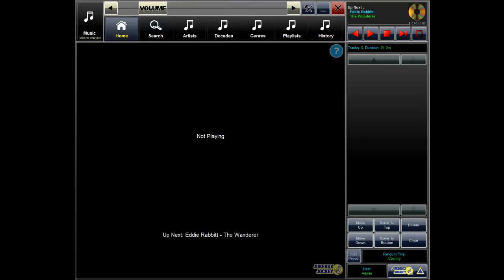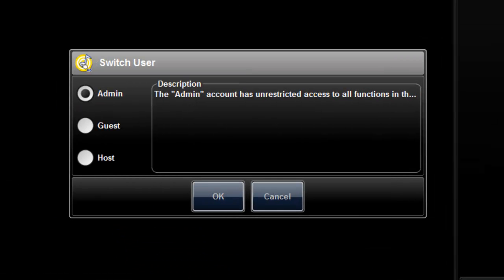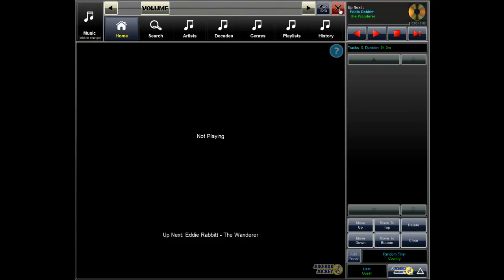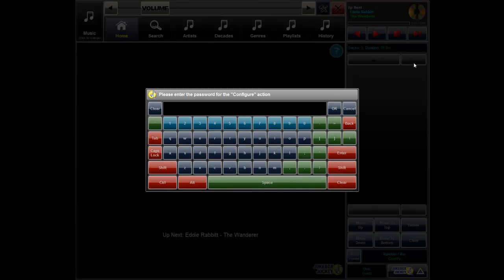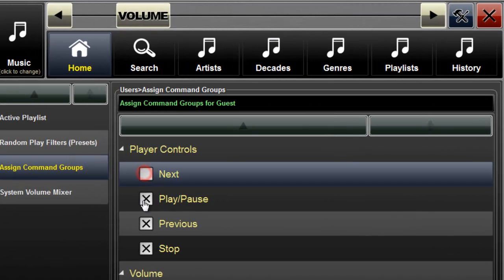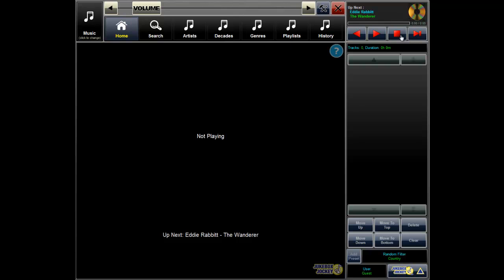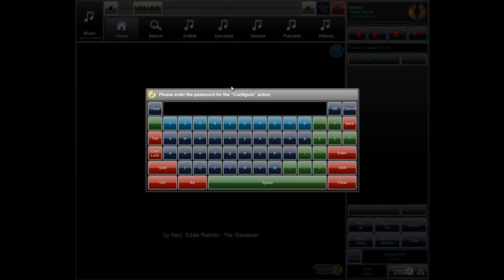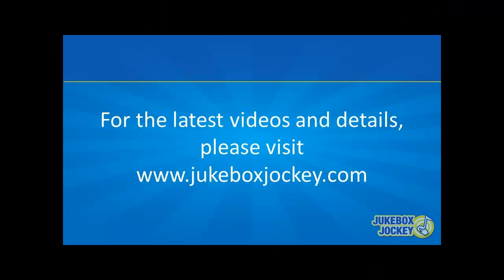User Access Control in Jukebox Jockey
Jukebox Jockey is jukebox , video jukebox, and karaoke software for the PC. It has advanced user access control functions built in to make your jukebox or karaoke machine secure. This is an overview video demonstrating some of the ways in which the software works. for more information.